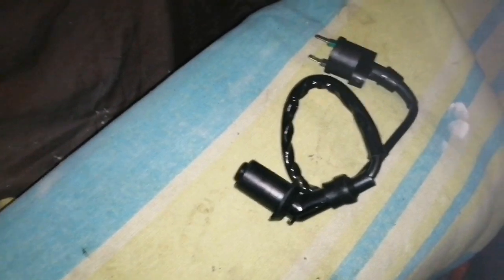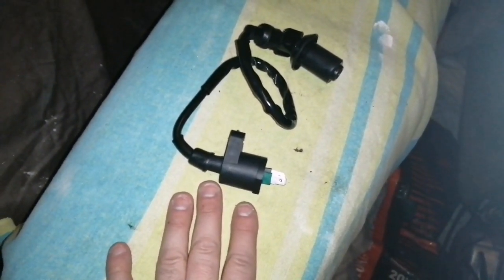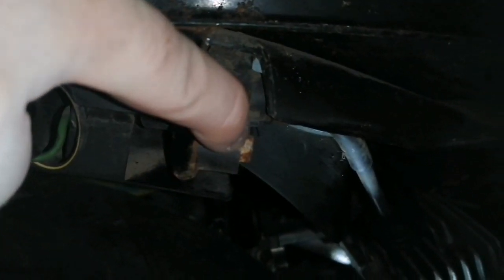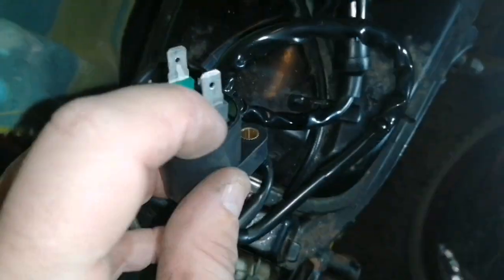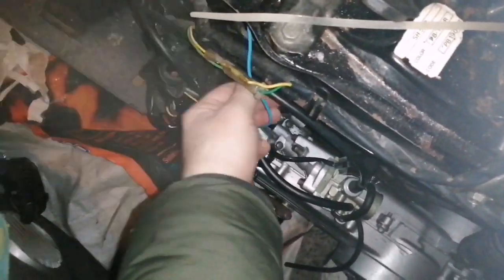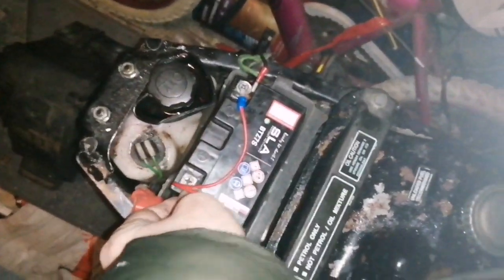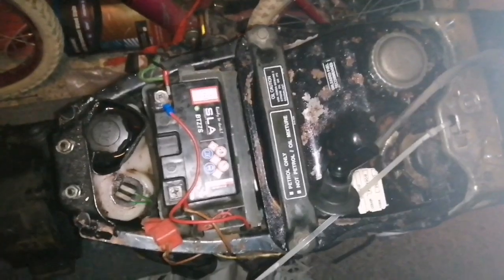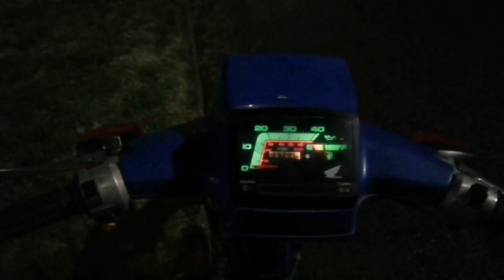Honda Sh50 city express (Old Blue) part 12. problem solved hopefully.